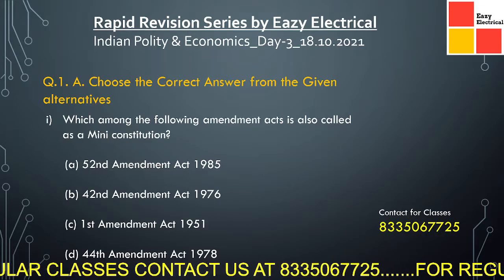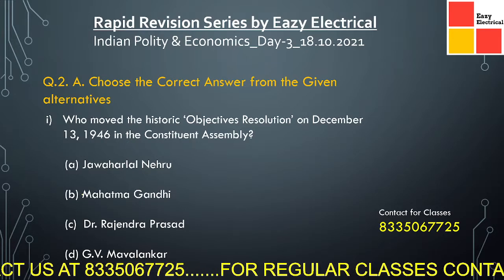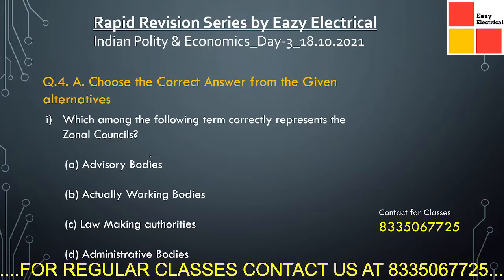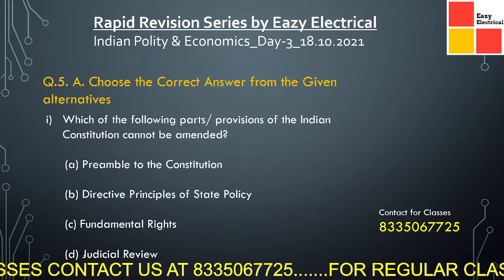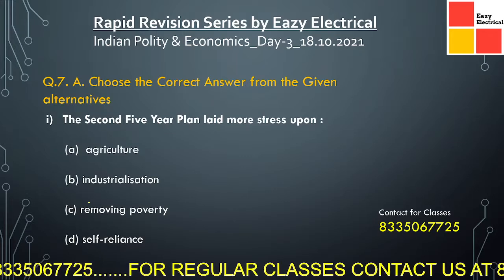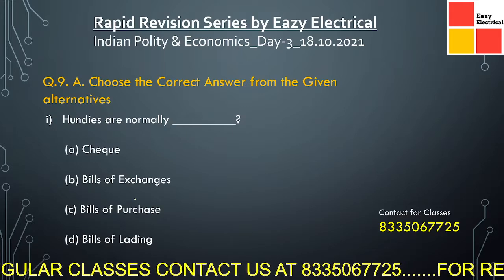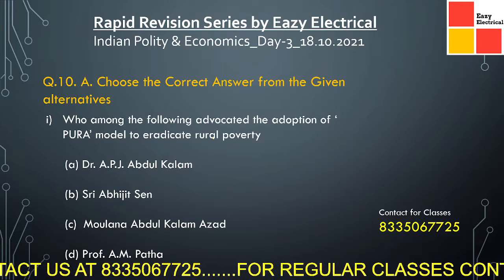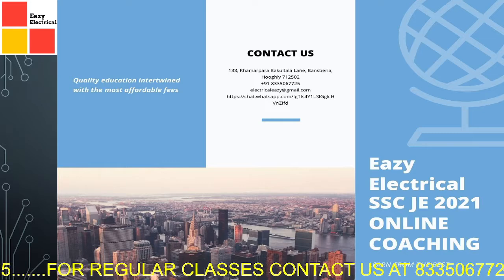Indian Polity & Economis_Day-3_18.10.2021